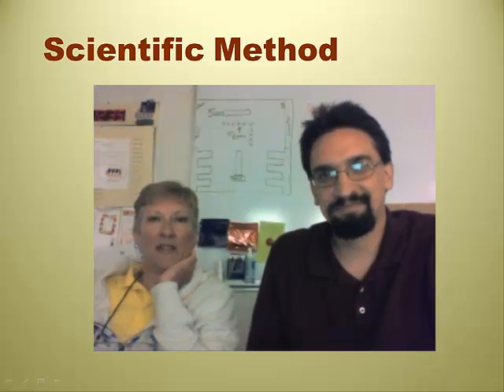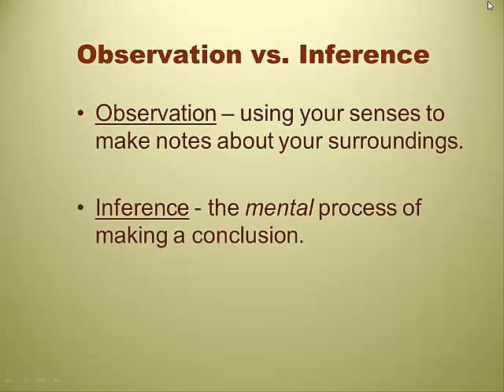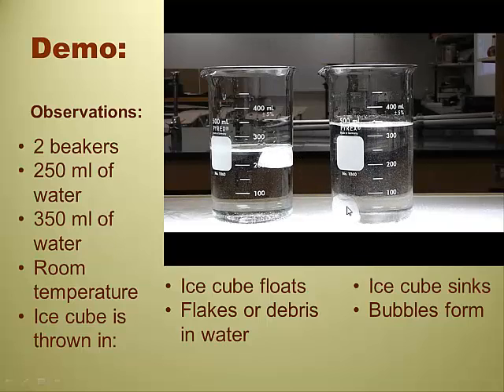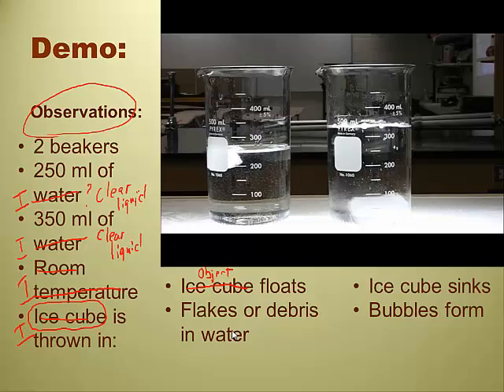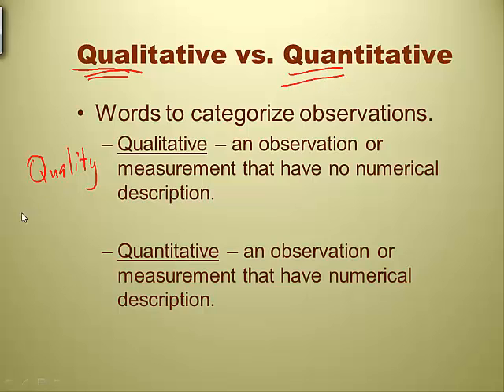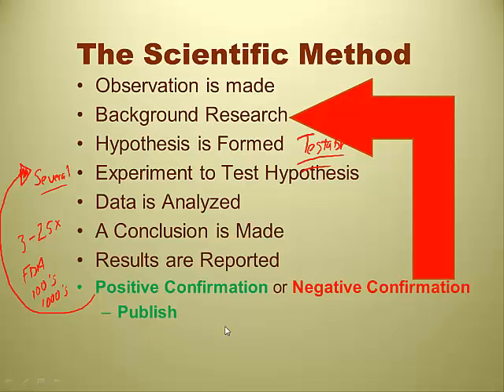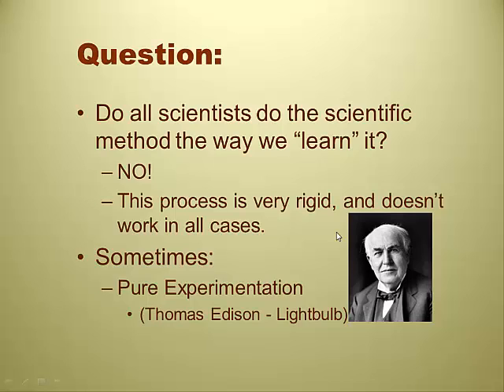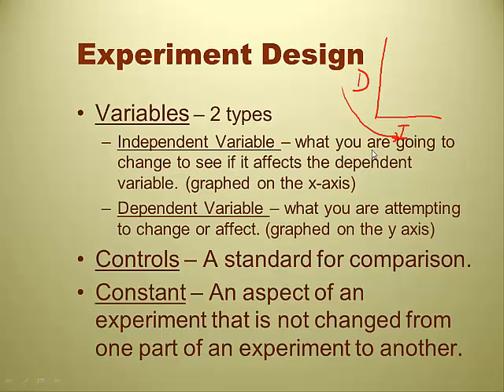RC Unit 1 Video 3 - Scientific Method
This is a short video on the scientific method.